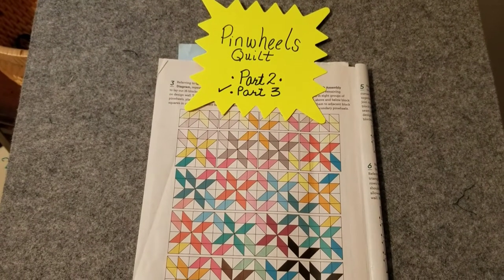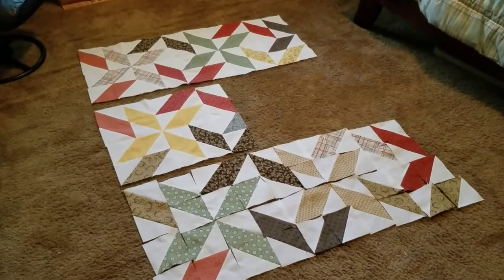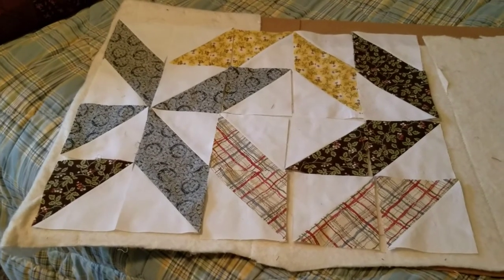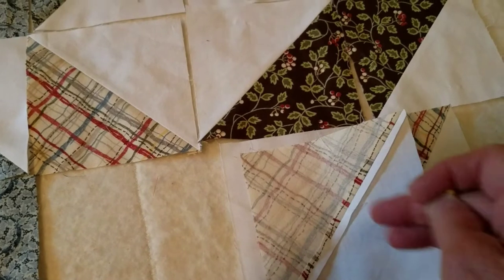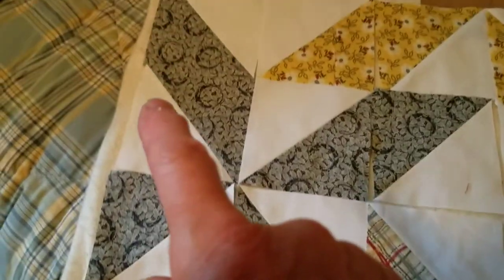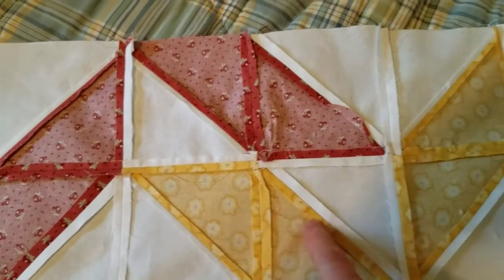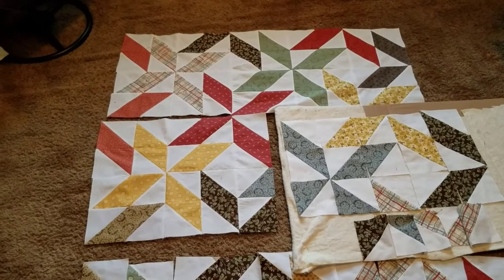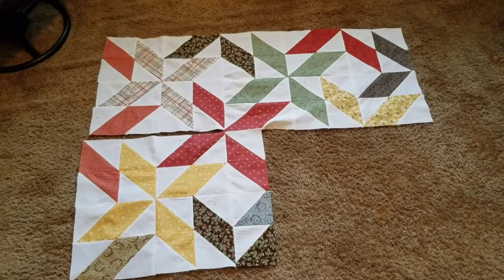133. Pinwheel Perfect Quilt- Part 3 (Hand Stitching or Machine) Tips for Sewing Rows Together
Part 3 of the Pinwheel Quilt mini-series is about Stephanie's progress sewing the quilt blocks together.
Once your blocks are in place, take a picture of the quilt and check the placement of the colors. This would be the perfect time to move blocks around-if desired.
 Save the picture to use as a resource to refer to if your blocks are disrupted (ex. pets/kids running over the quilt when it is laid out)or other issue.  The picture may save your sanity!

See the finished quilt in my Etsy store.

for ready to mail, hand made quilts, baby blankets, totes, and more.